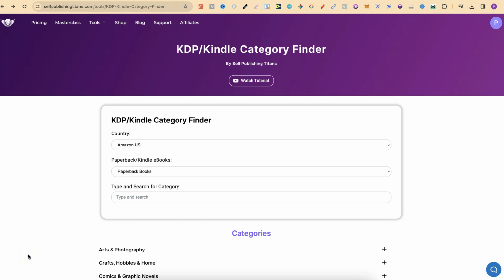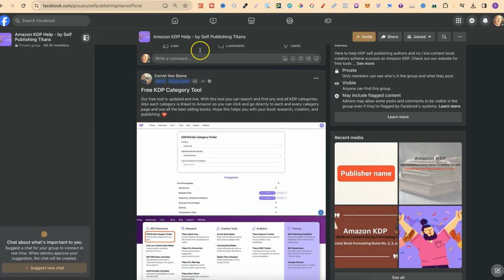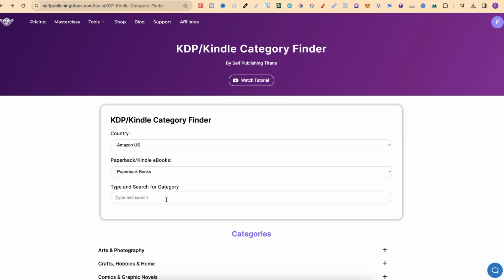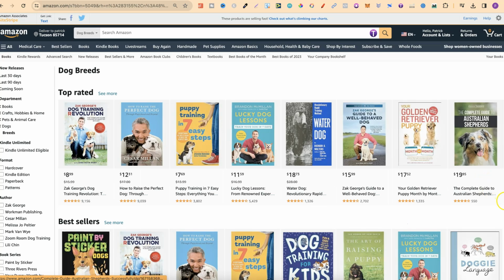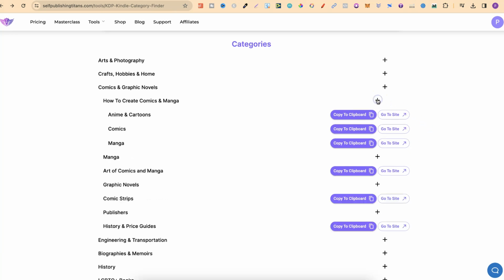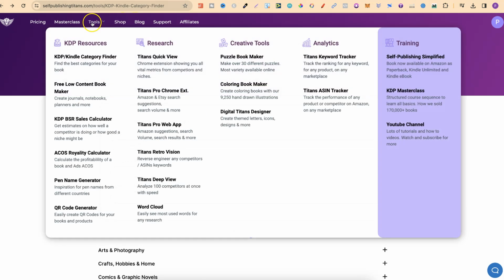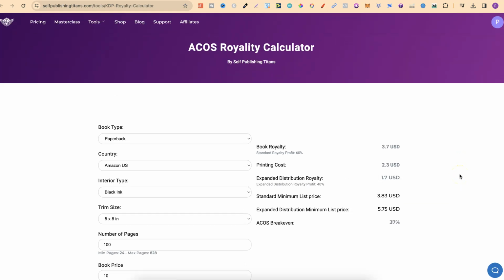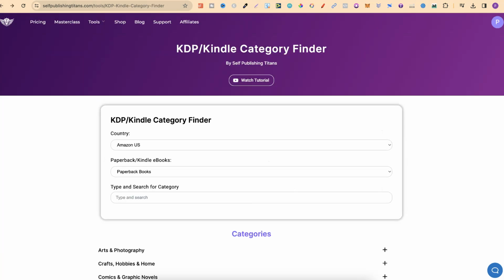How To Find The PERFECT KDP Book Category For Your Book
In todays video I share a free tool by self publishing titans that will help you find the perfect KDP book category for your books on Amazon